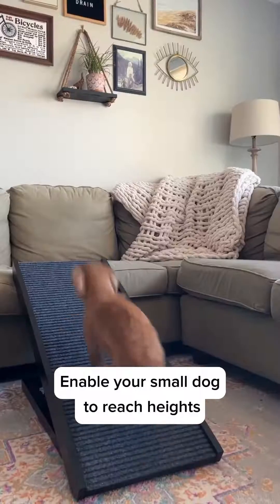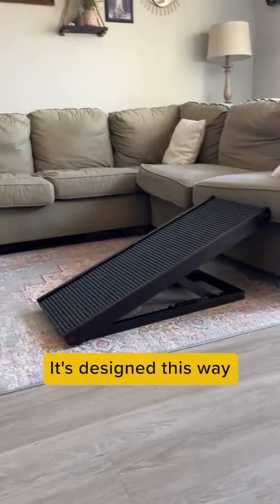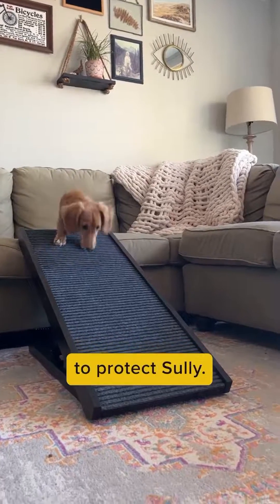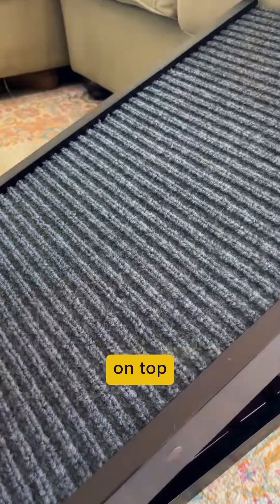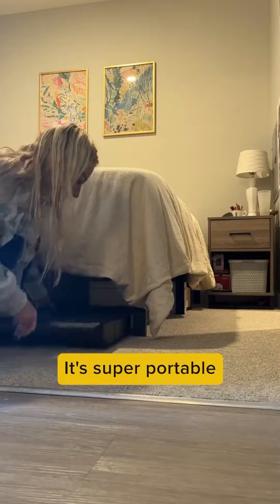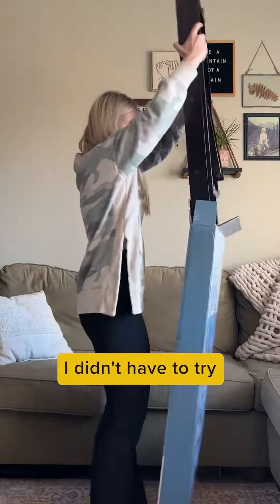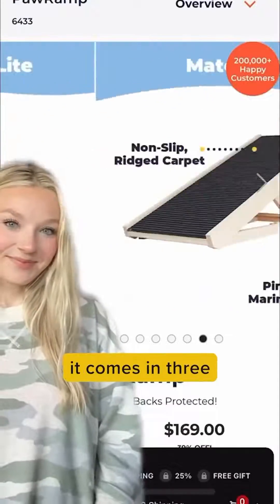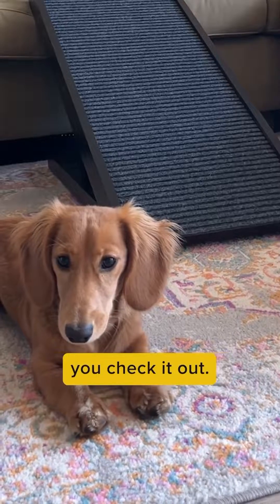Dog ramp! 🐶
Pawfect for small dogs and dogs up to 70lbs! 🐶🐾